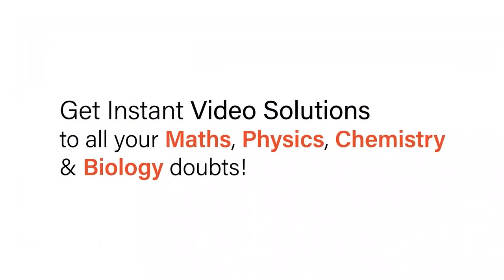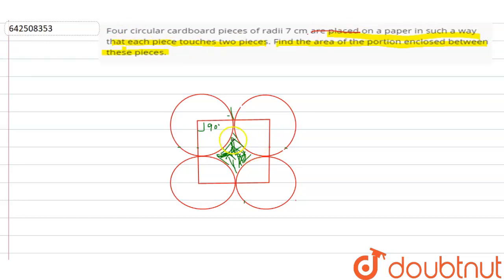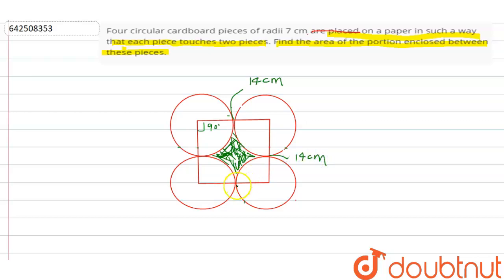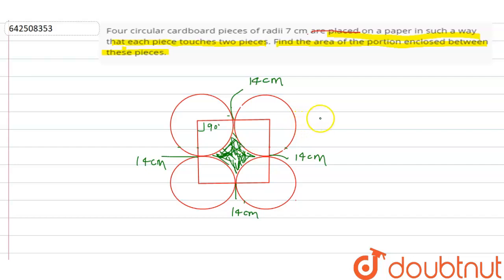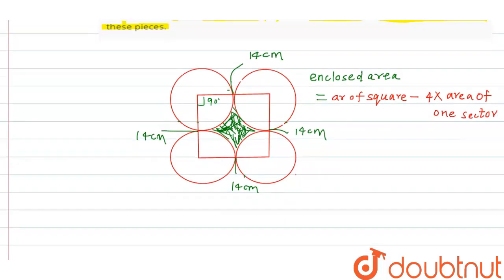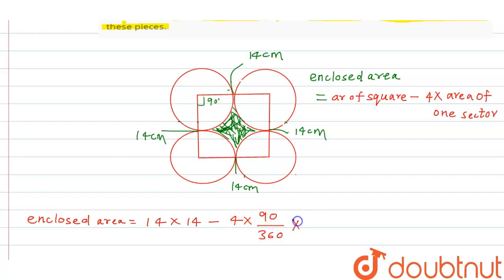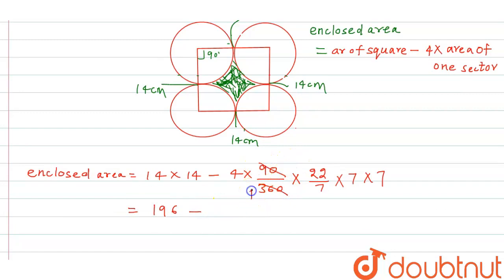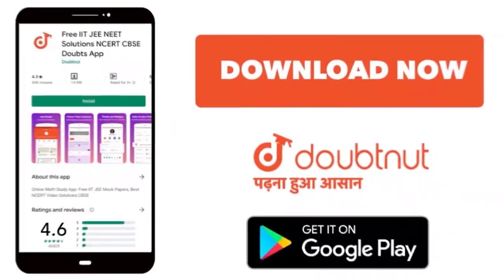Four circular cardboard pieces of radii 7 cm are placed on a paper in such a way that each piece...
Four circular cardboard pieces of radii 7 cm are placed on a paper in such a way that each piece touches two pieces. Find the area of theportion enclosed between these pieces.
Class: 10
Subject: MATHS
Chapter: AREAS RELATED TO CIRCLE
Board:CBSE

👉 Have Any Query? Ask Us.